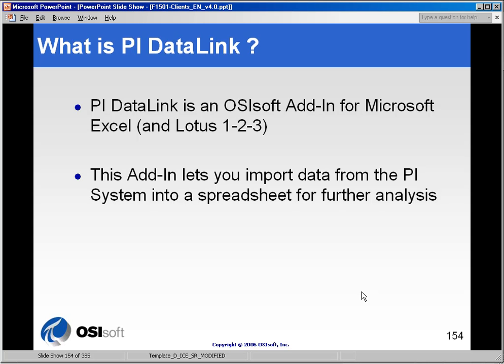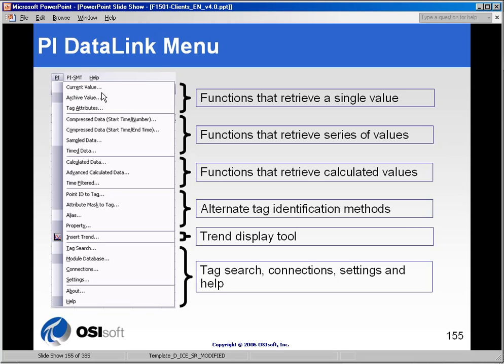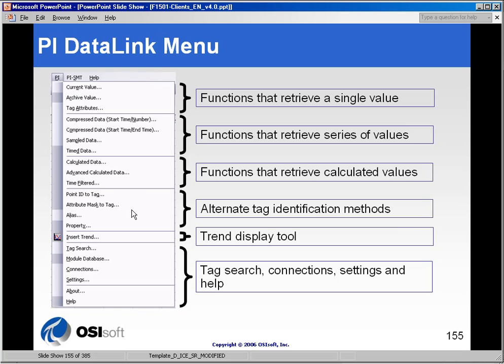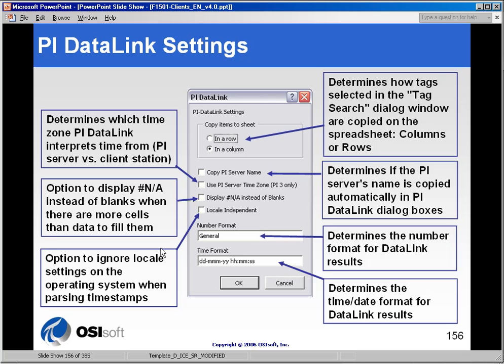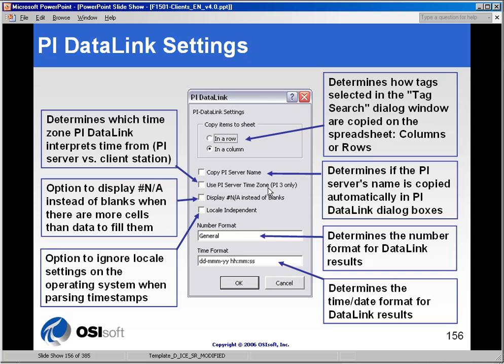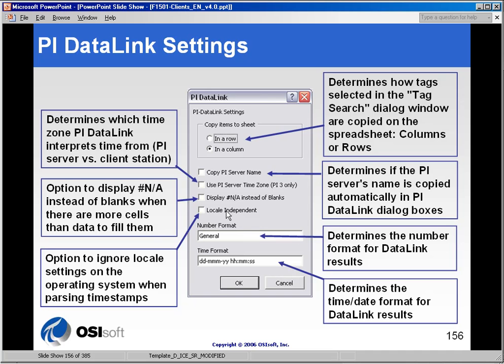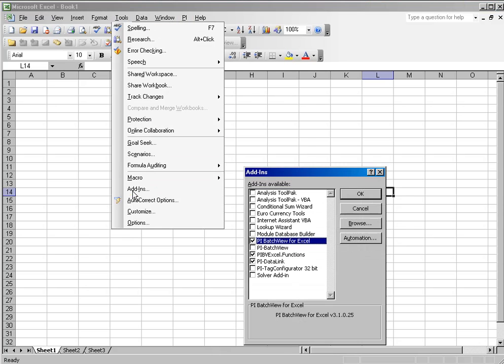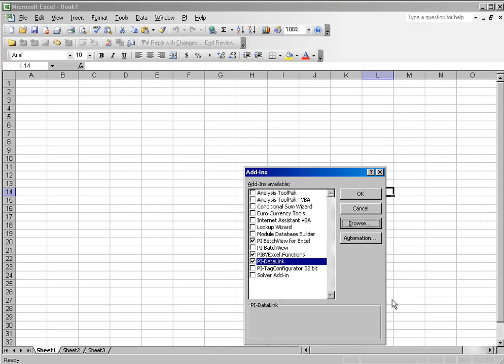OSIsoft: PI DataLink intro, settings, and installation. v3.1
PI DataLink is an add-in to Microsoft Excel that allows you to retrieve data from any PI server into a spreadsheet. Note that after installation use Tools, Add-ins in Excel to load the add-in.

you can see where this video is in the sequence of videos on this topic.